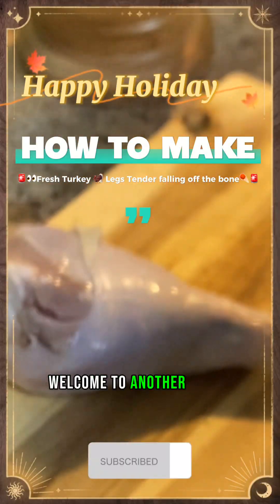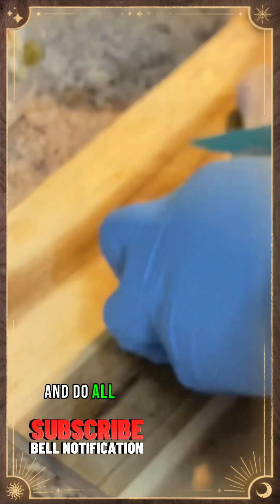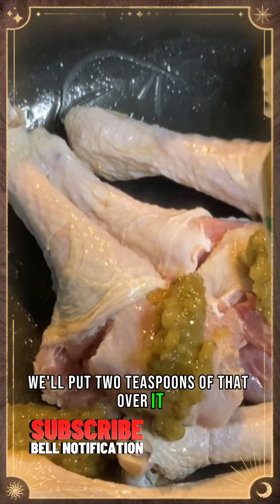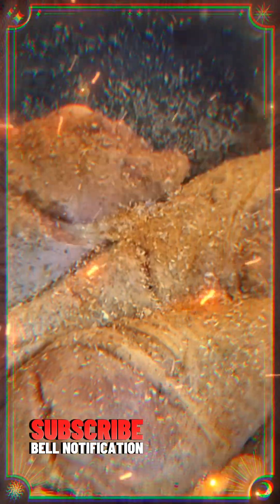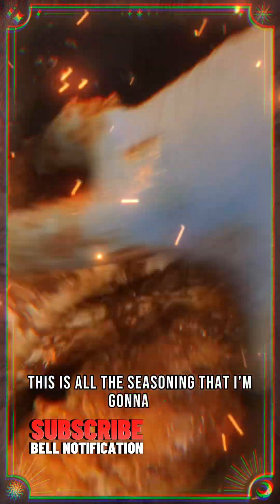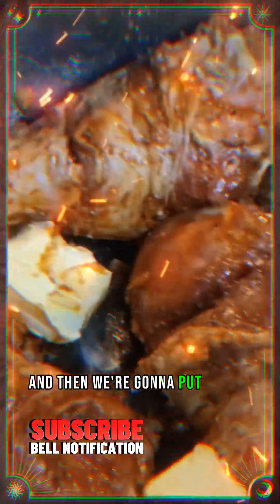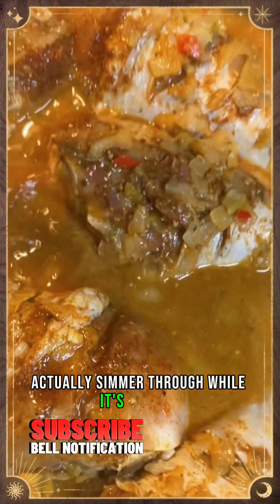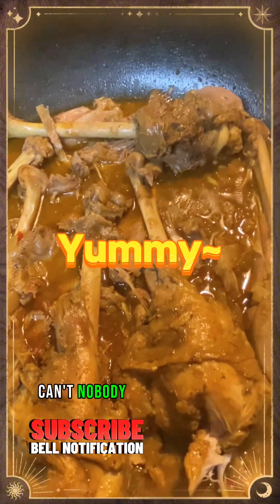Juicy Tender,Turkey,Legs With Louisiana Seasonings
Watch this video for the full recipe on how to make your turkey legs, nice and tender and flavorful @ Rena Mae Kitchen. This video is also a part of my Thanksgiving 2023 promotion of 10 meals for $20 per person for a group of five￼￼